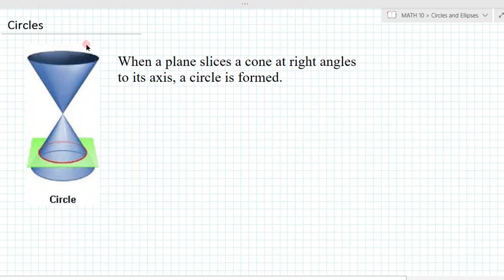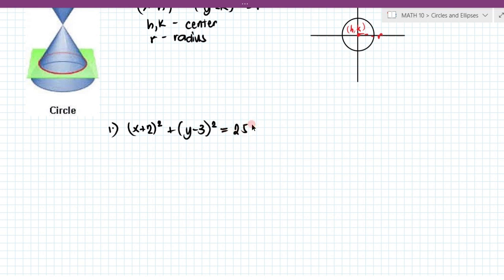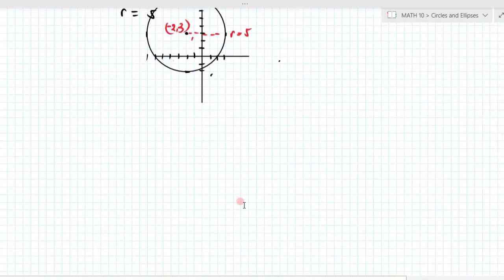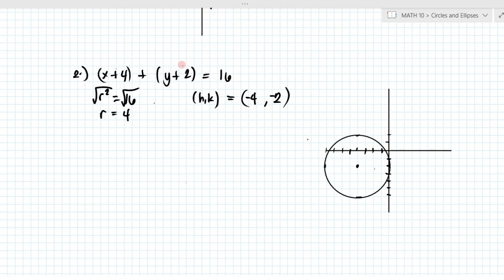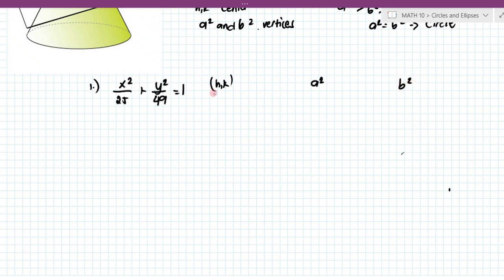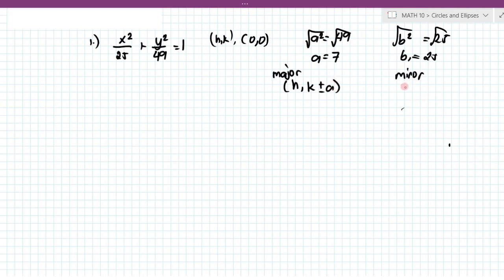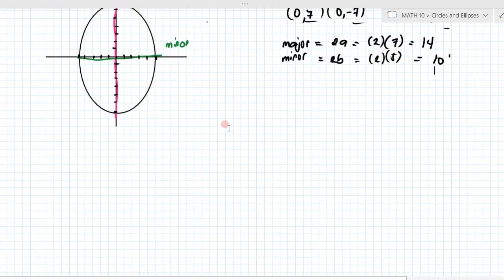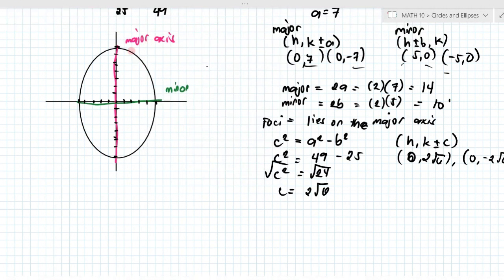Conic Section Circle and Ellipse